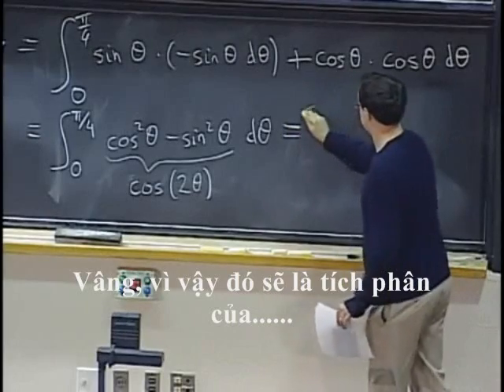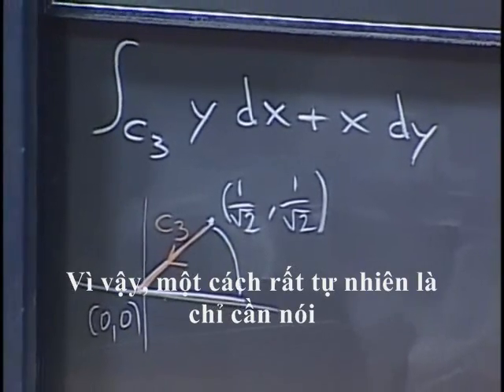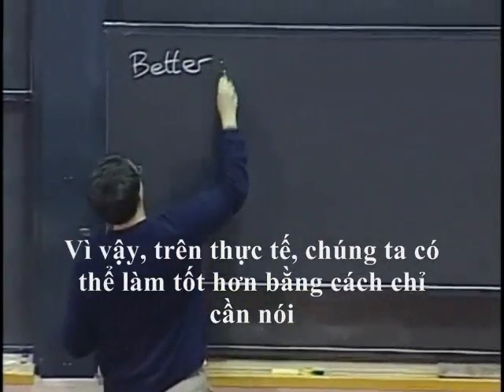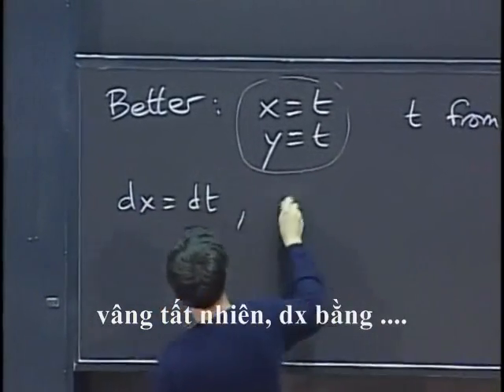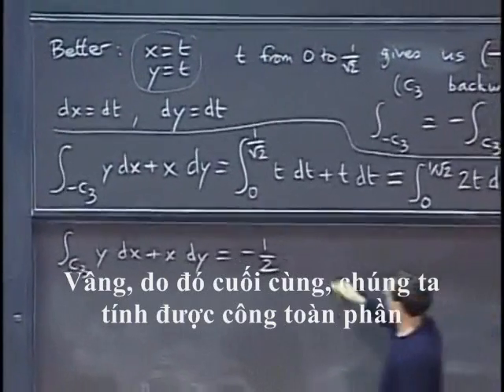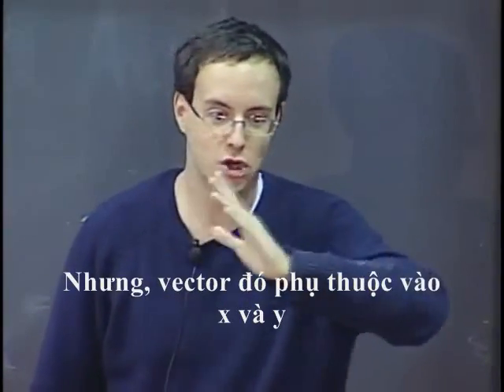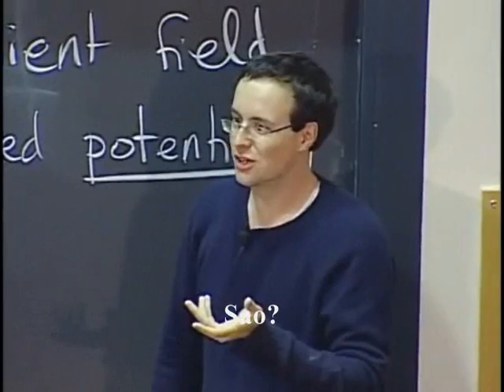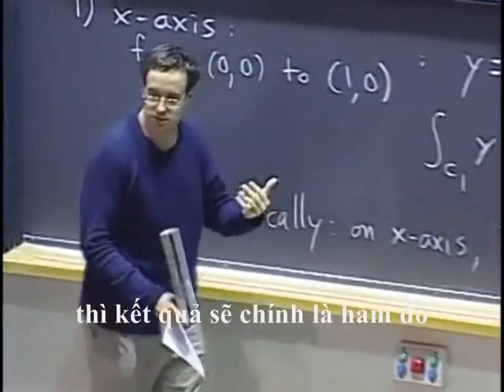20 truong khong phu thuoc duong di va truong bao toan 2